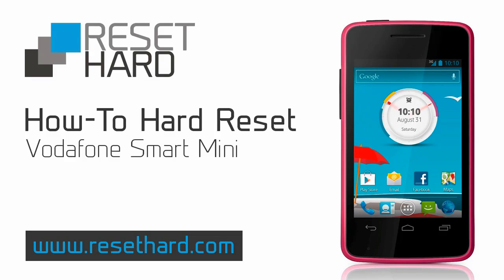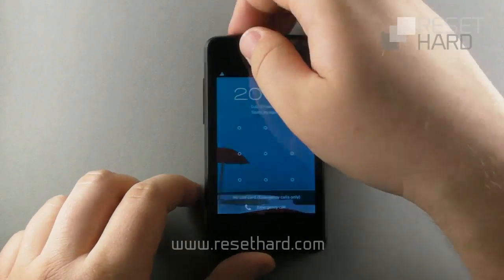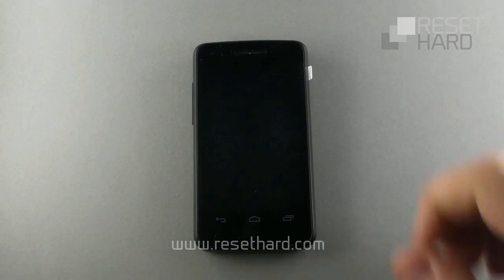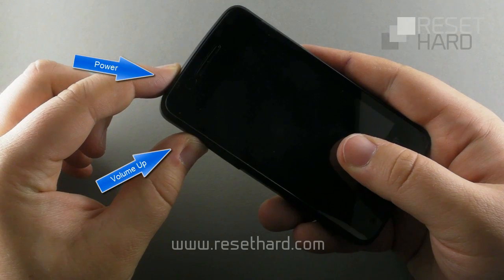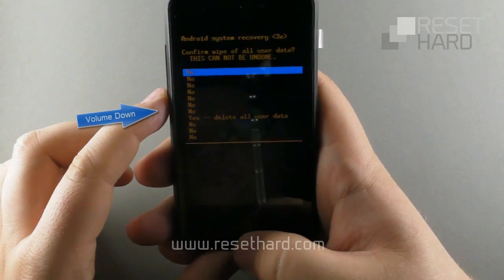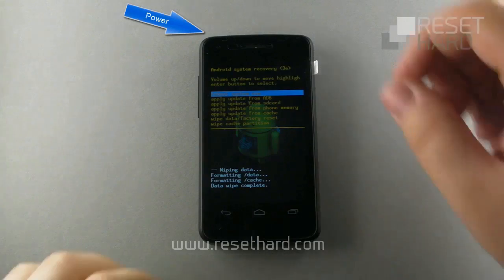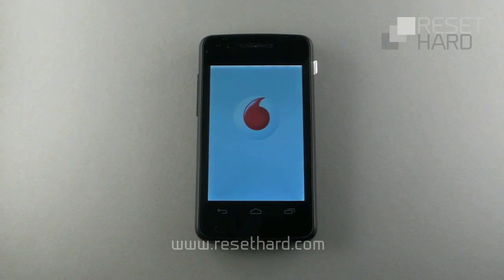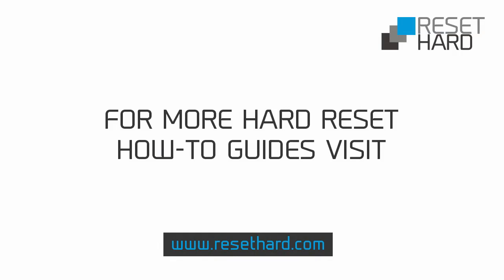How To Hard Reset Vodafone Smart Mini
Hard reset Vodafone Smart Mini with our simple step by step instructions to return your device to its original settings or follow along with this informative how-to video.

Reasons why you might need to hard reset Vodafone Smart Mini phone?

* Reset and disable forgotten screen lock password or pattern
* Might resolve slow performance of your Smart Mini phone
* Regain default functionality of your Smart Mini

WARNING: Make sure to backup the data on your Smart Mini phone before you proceed with a hard reset - it will erase all of the data on your phone. The data on your SIM card won’t be affected.

Steps to hard reset your Vodafone Smart Mini:

1. POWER OFF your Smart Mini phone
2. Remove and replace battery.
3. Press and hold the VOLUME UP and the POWER button together until Recovery menu appears.
4. Press the VOLUME DOWN button to reach WIPE DATA/FACTORY RESET and confirm with the POWER button.
5. Press VOLUME DOWN to reach YES - DELETE ALL USERS DATA with the POWER button.
6. Press the POWER button to confirm Reboot system now.
7. Wait until your reset is completed.
8. Your Smart Mini phone has been completely reset to its original factory settings.